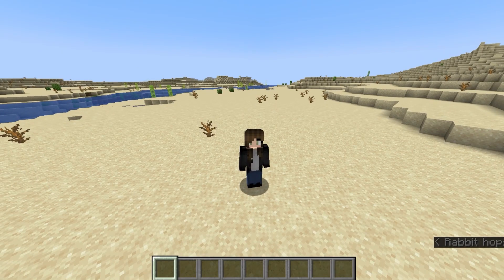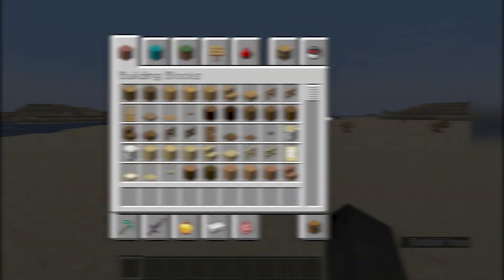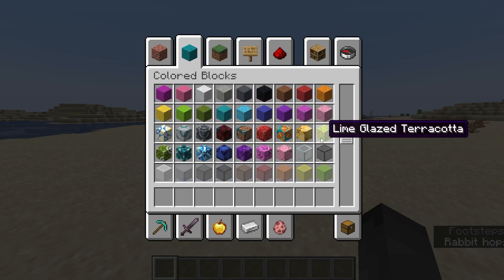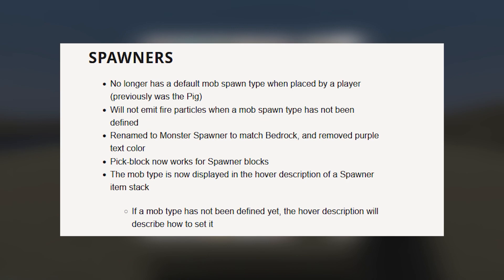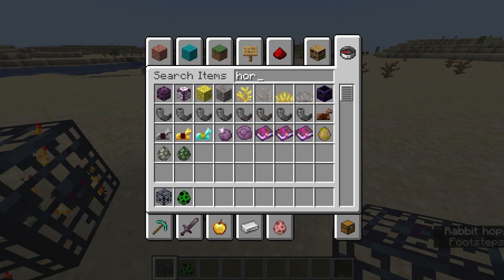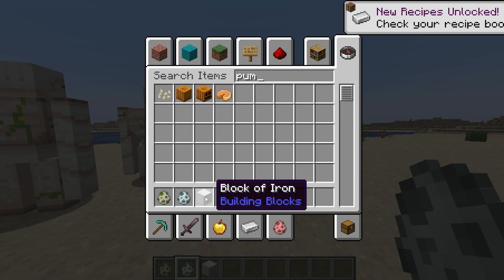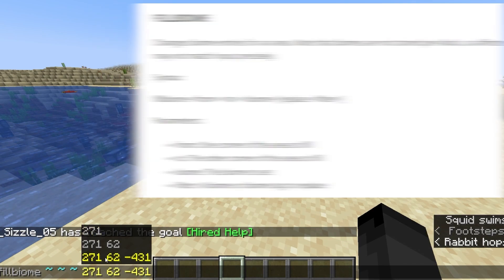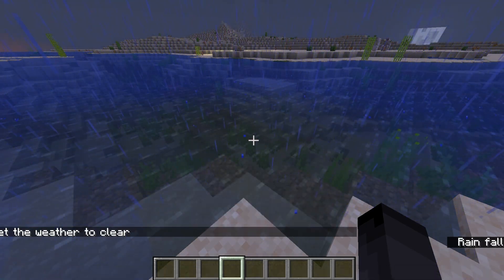Reviewing The NEW Minecraft 1.19.3 Update!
Hello everyone! Welcome back to another video! In today's video I show you my favorite features from the NEW Minecraft 1.19.3 Update!

If you're interested in reading the changelog for yourself here's the link!